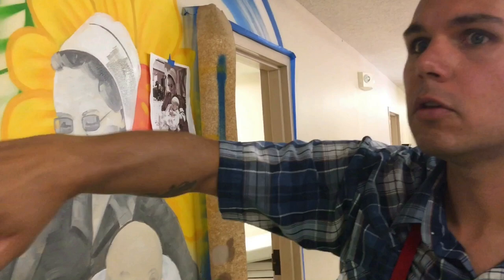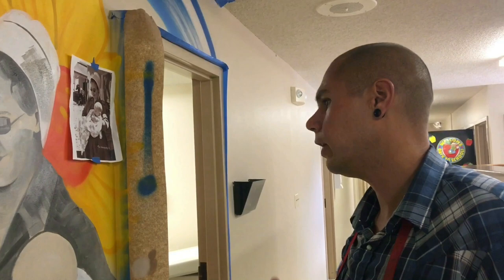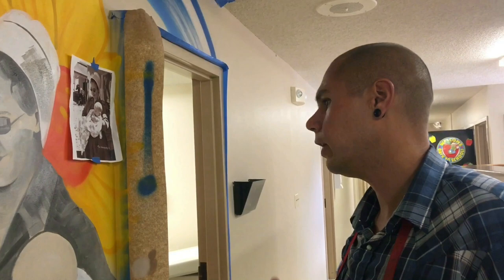Hutchinson Community Foundation Grants at Work: Reno County Health Department mural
Artist Brady Scott talks about the process of painting the mural inside the Reno County (Kansas) Health Department. The work is funded in part by a $2,500 Hutchinson Community Foundation Make It Greater grant that was awarded in April 2018.